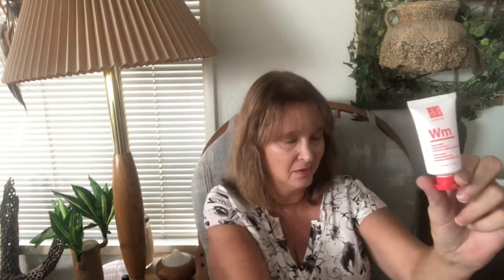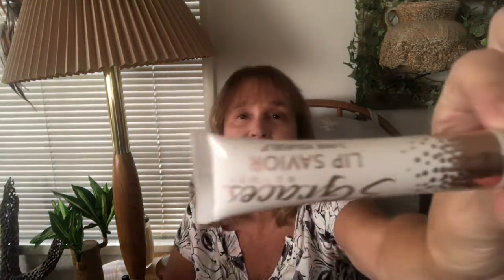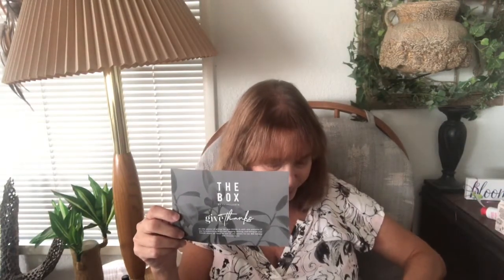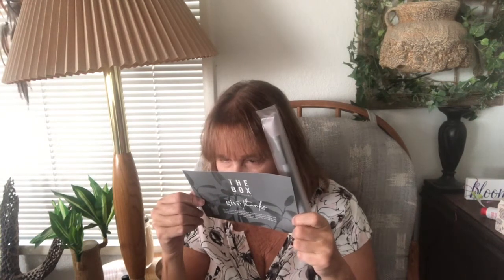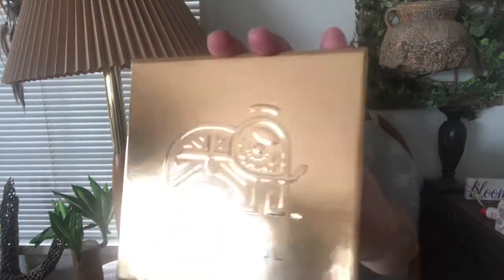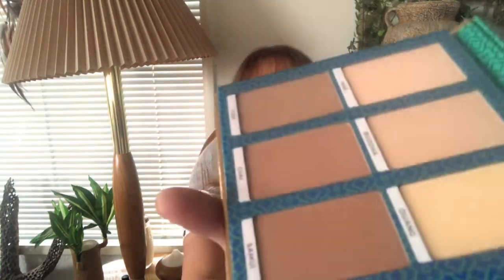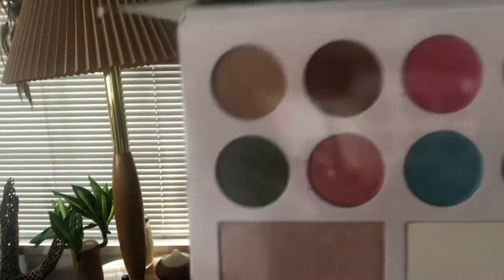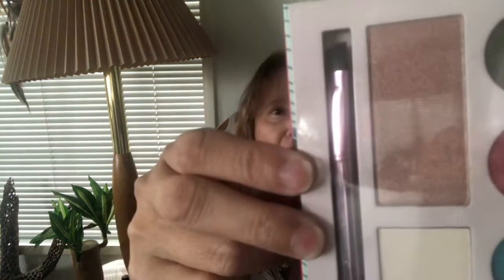The Box by Fashionsta // Filled with goodies 💄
unboxing

I so appreciate you taking the time out to watch my video.

I do not get get paid for these videos, I enjoy them.

This box  is $24.99 a month and well worth it🌵🌵

If you would like to try Fashionista The Box click the lick below.

Instagram is  Robyns_Closet_18